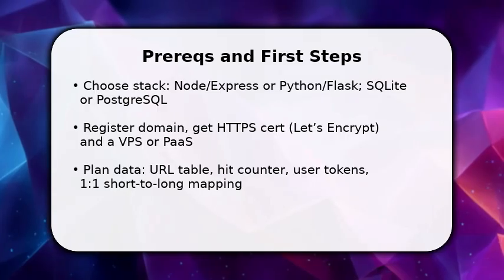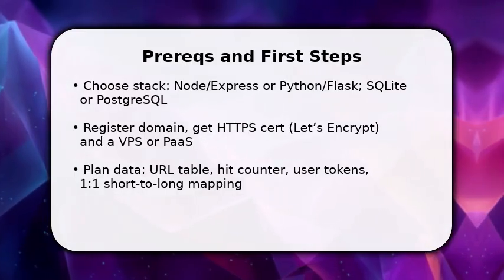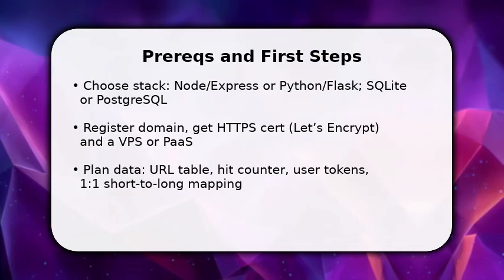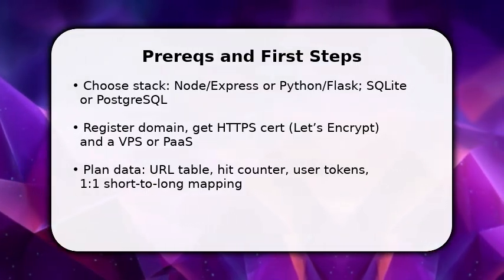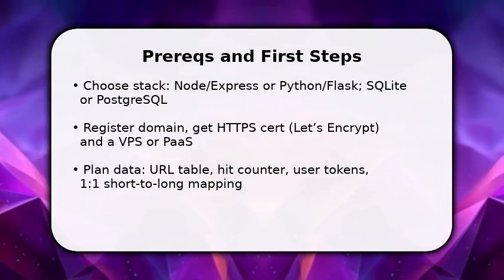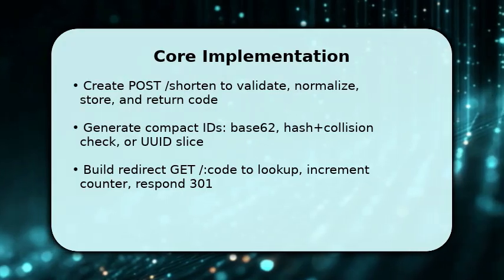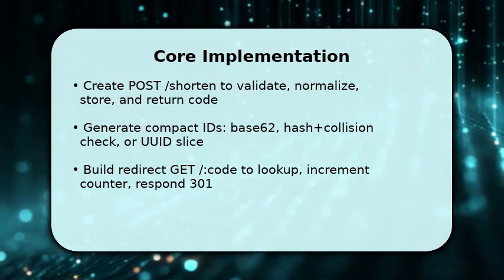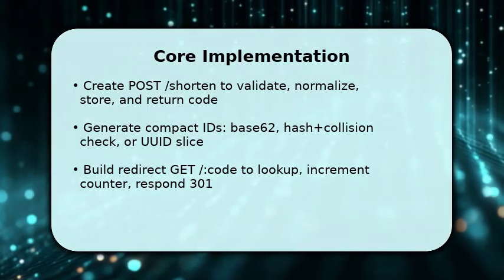How to Make Own Link Shortener Website (updated)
How to Make Own Link Shortener Website (updated) | 🔒 Surfshark VPN Deal — Stay private and secure. $1.99/mo + 3 Months Free ▸

Learn the step-bythy process of creating your own link shortener website with this comprehensive guide. Discover how to build, customize and deploy a user-friendly platform that not only simplifies sharing links but also adds value through analytics tracking.

link shortener, create site, build web app, custom link service, analytics integration, user interface design, domain registration, SSL certificate, web hosting, social media marketing

.NET developers,